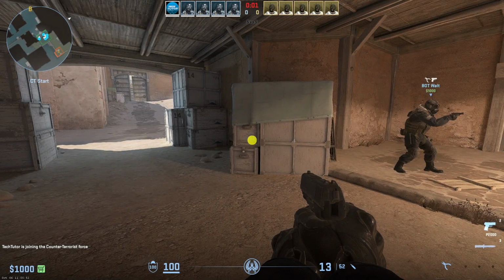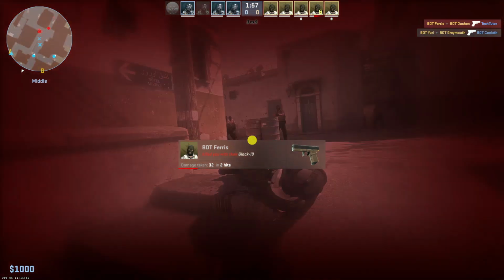How To See Damage Dealt In CS2 (Easy)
👉Join the free Facebook community on how to start your own ''how to'' youtube channel: